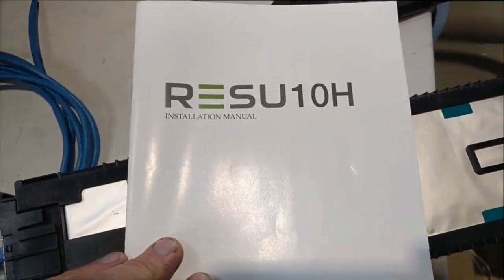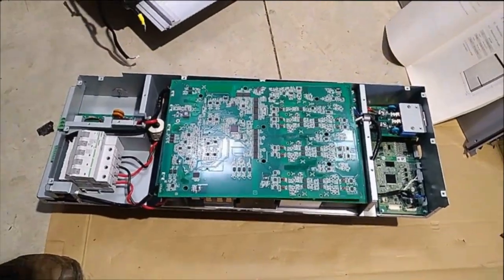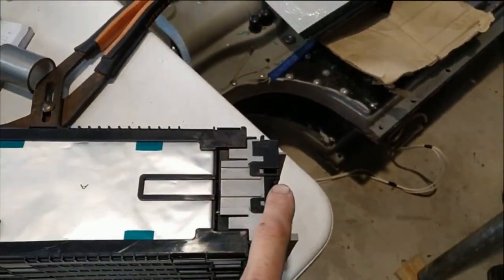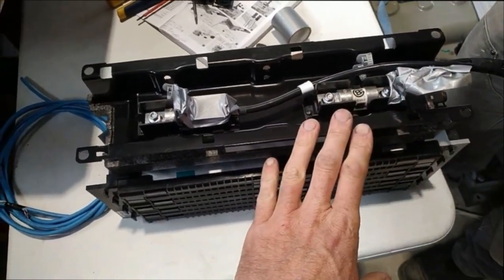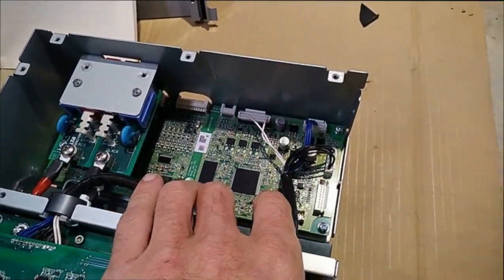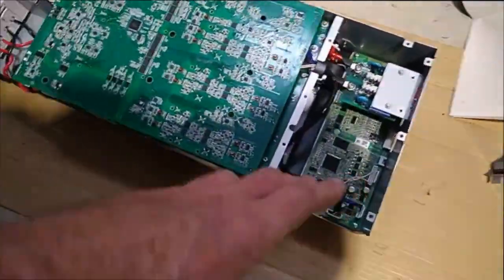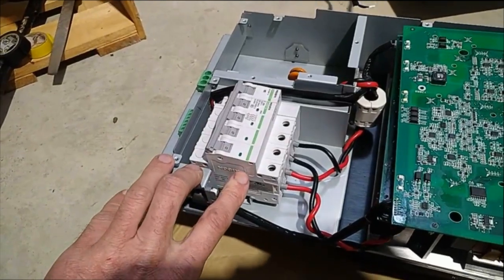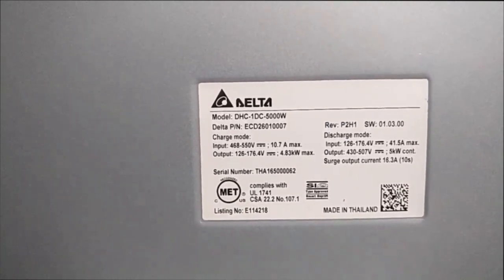LG RESU 10H Battery Strip - HV PowerWall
What's inside LG's High Voltage (HV) house battery? More than I expected, that's for sure. Not that any of the extra is what I would call useful.